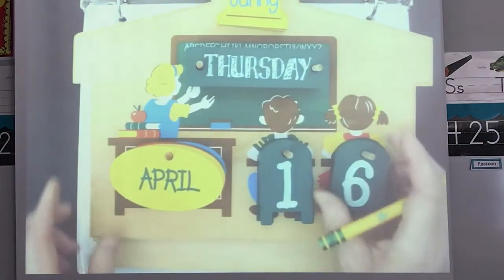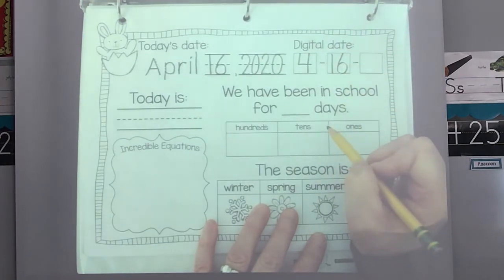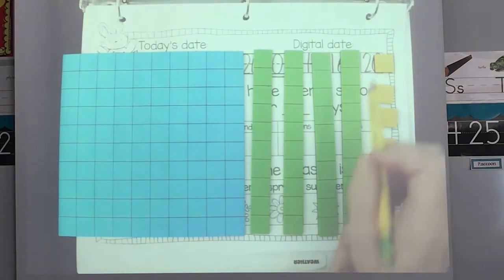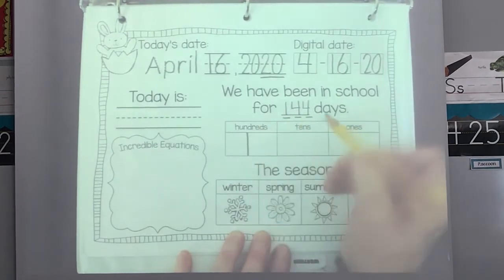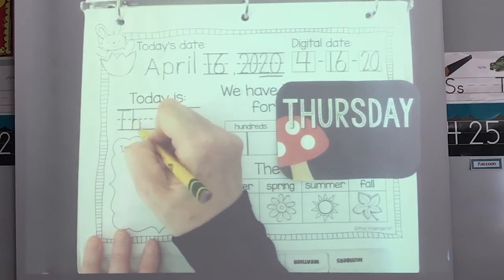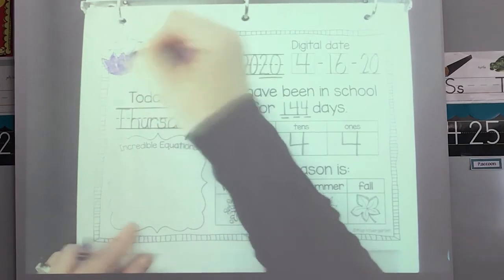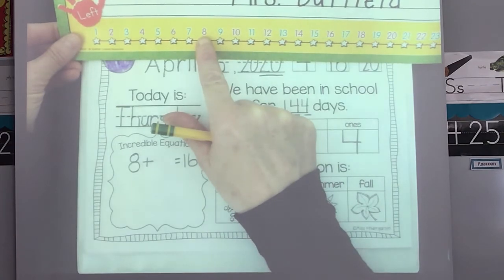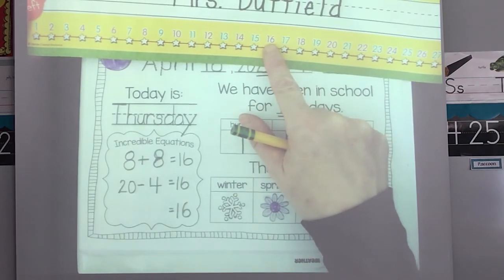April 16 Calendar Lesson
Thursday, April 16 calendar lesson with Mrs Duffield. Resource used is Interactive calendar notebook by Miss Kindergarten TPT.